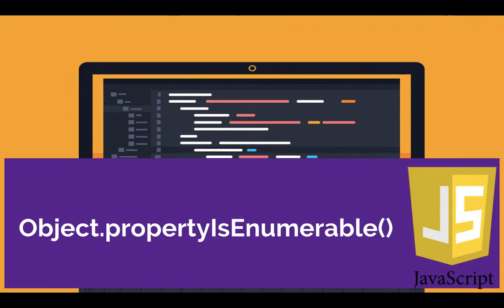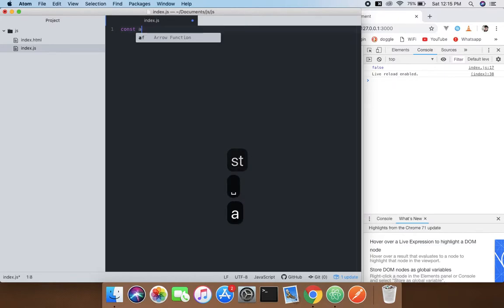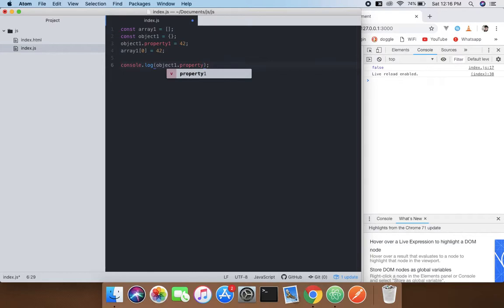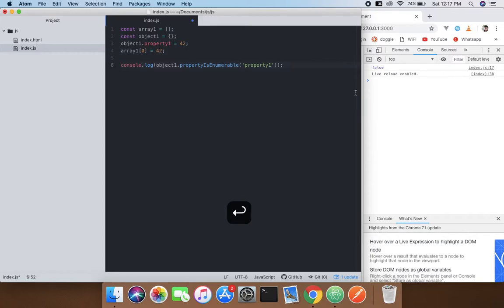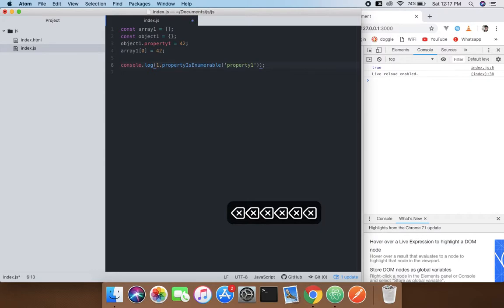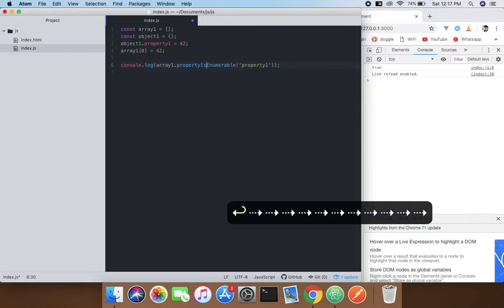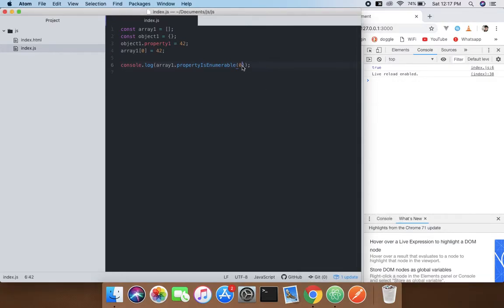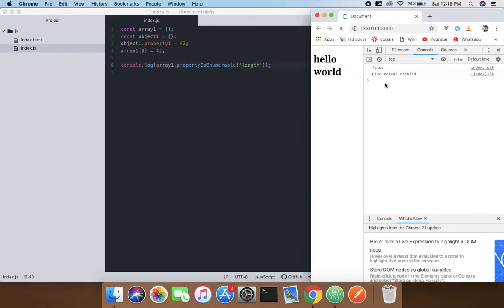Object.prototype.propertyIsEnumerable()-JavaScript Functions-ES6/ECMA2015/JavaScript 2019/JS